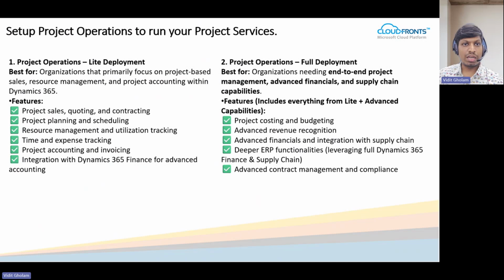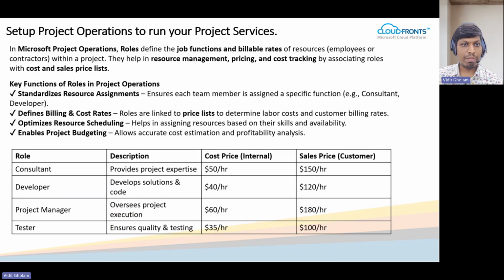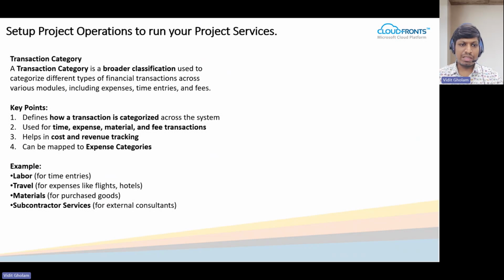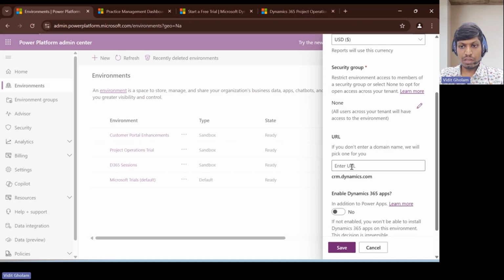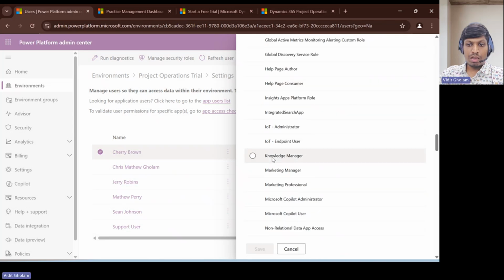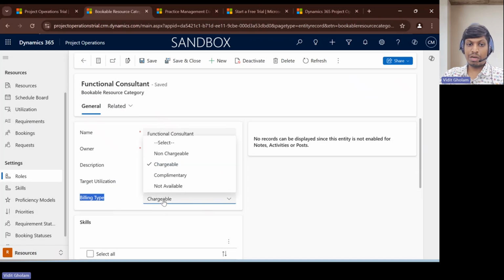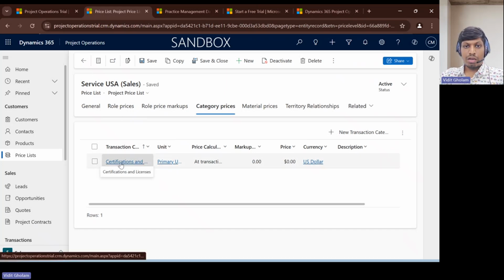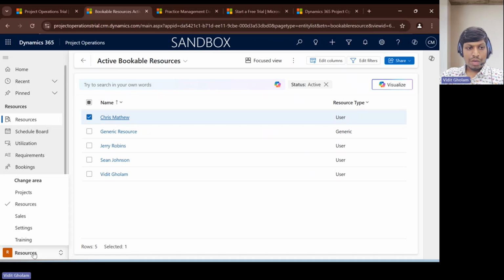Setup Project Operations to run your Project Services | Series 1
For today's webinar, we'll be discussing Sales to Billing Automation with Project Operations. This is going to be a four-part series, where we’ll cover the following:

1.How to set up Product Project Operations to manage your project services sales-to-billing cycle.
2.Managing time and expense entries and approvals in Project Operations.
3.Implementing automations and reminders using Power Automate with Project Operations.

This session will be part one of the series.